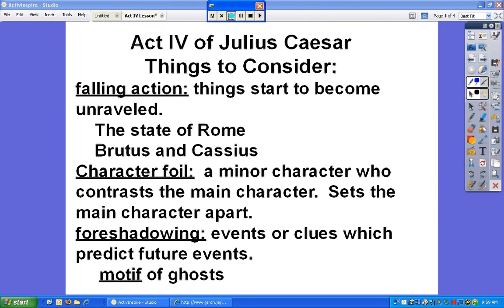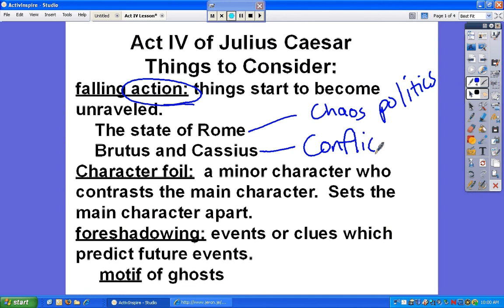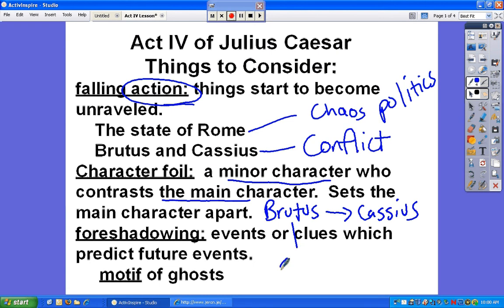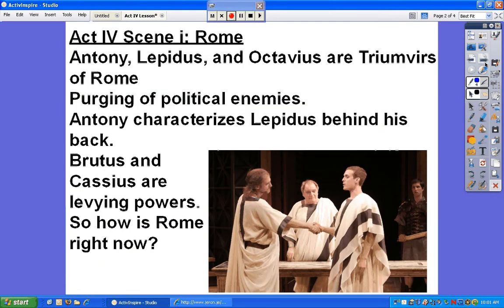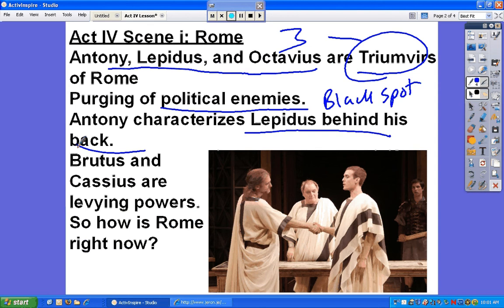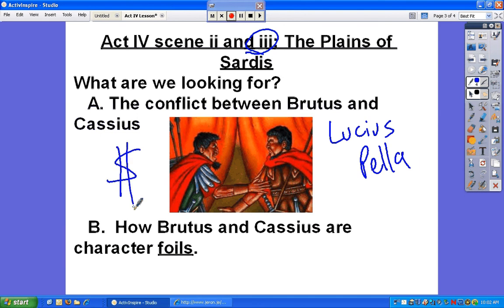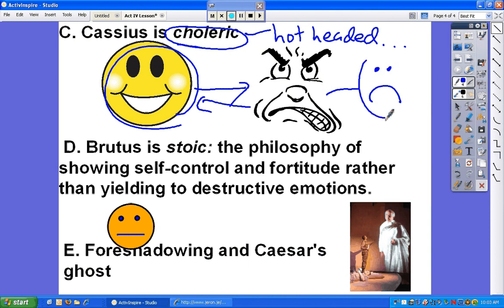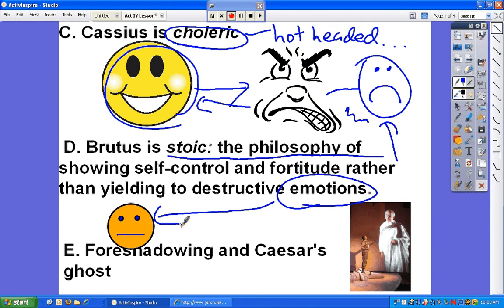Julius Caesar Act IV Things to Consider 12-13-2011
This is the preemptive lesson on things to look for in Act IV of Julius Caesar.